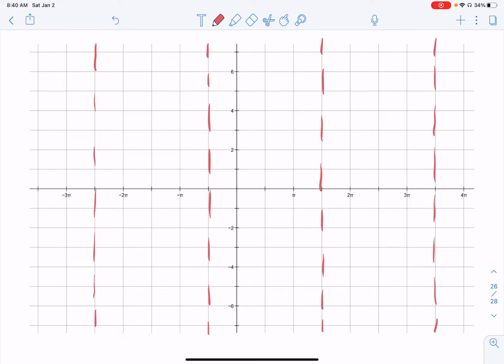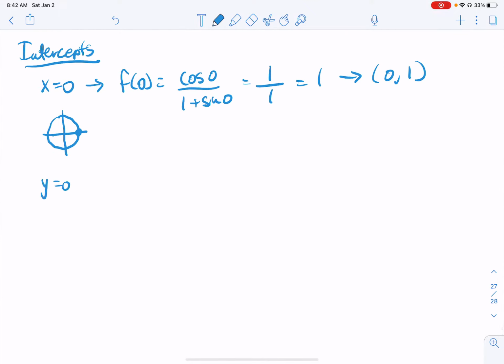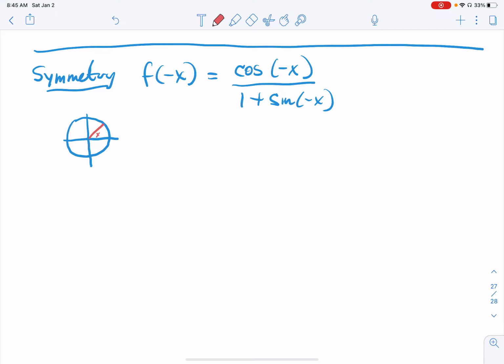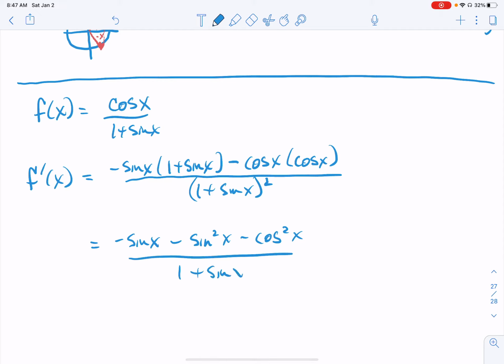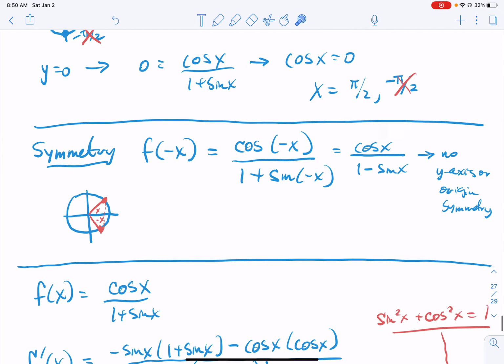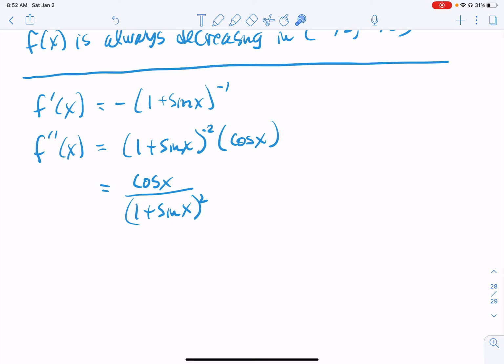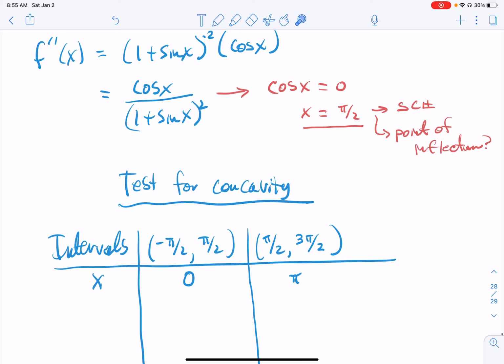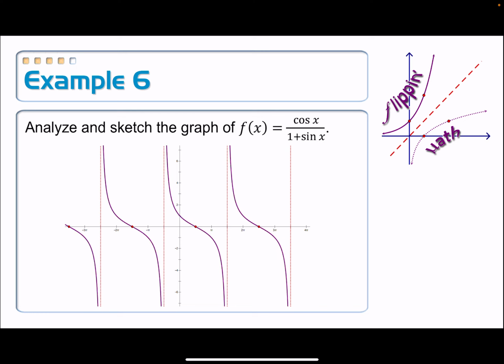4-5: Curve Sketching, 01j